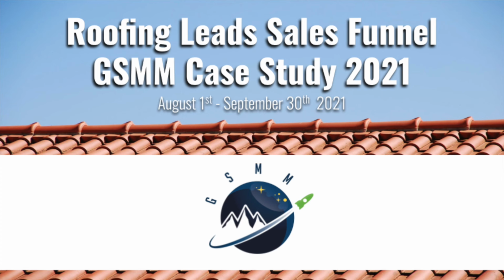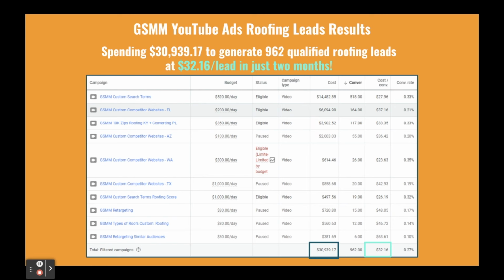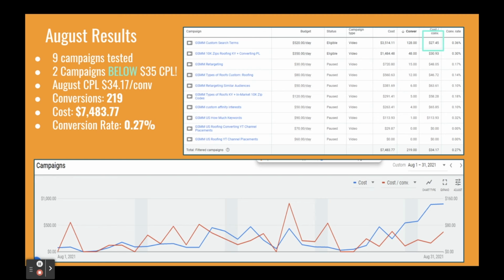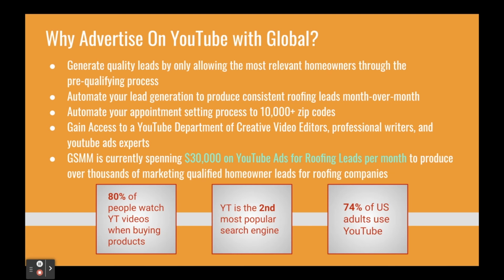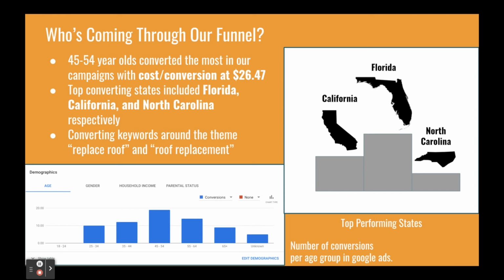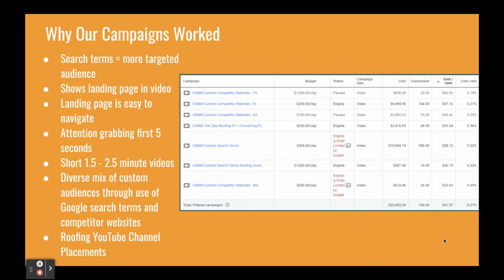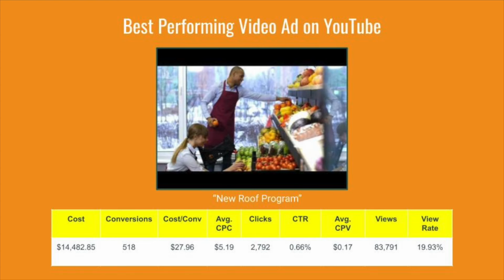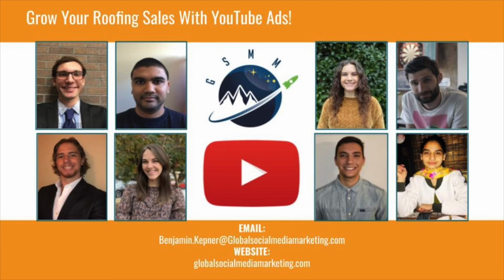How To Generate Roofing Leads On YouTube Ads Case Study